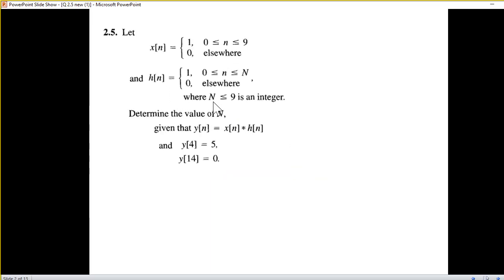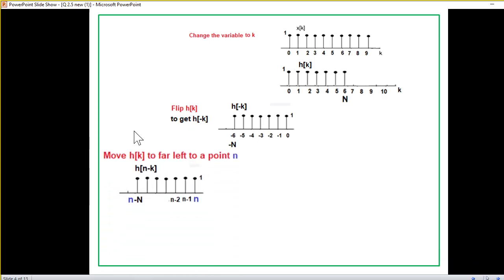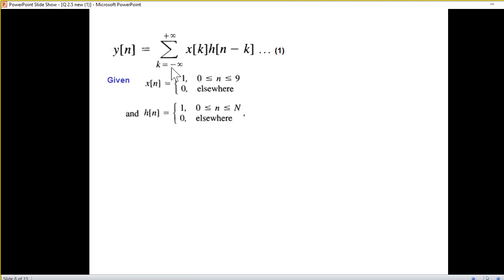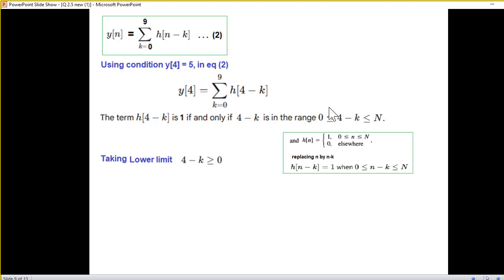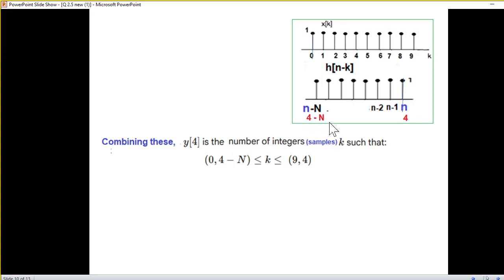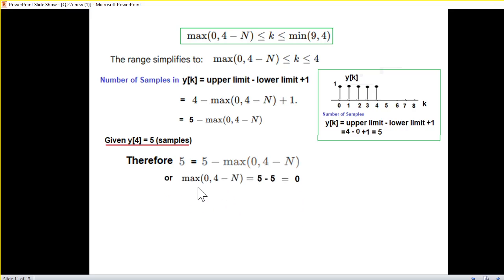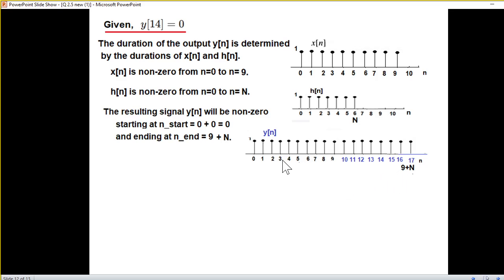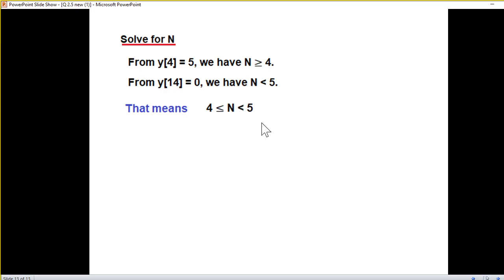(E)SS(O) Q 2.5 || Find Value of N, given y[4]=5 and y[14]=0 || Convolution of Discrete Time Signal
(English) Signals & Systems Q 2.5 || Find Value of N, given y[4]=5 and y[14]=0 || Convolution of Discrete Time Signal
2.5. Let [ xn =] { 1, 0, 0 ::; n ::; 9 elsewhere an 3:Sn:S8 otherwise ' 4 ::; n ::; 15 otherwise d h[
n = { 1, 0, 0 ::; n ::; N elsewhere '
where N ::; 9 is an integer.
Determine the value of N, given that y[n] = x[n] * h[n]
and
y[4] = 5, y[l4] = 0.